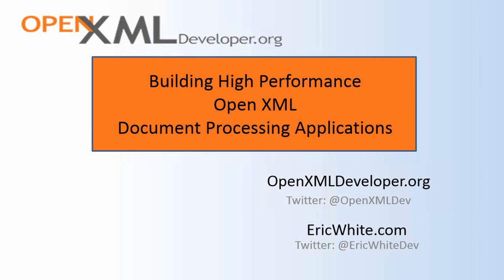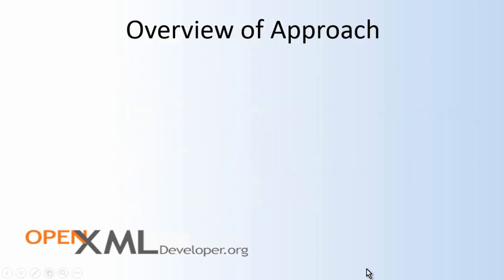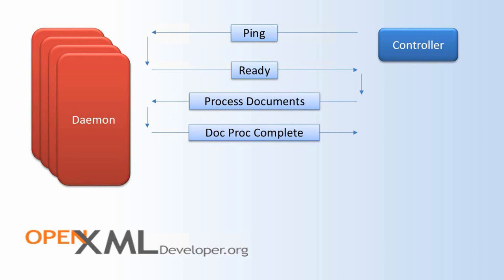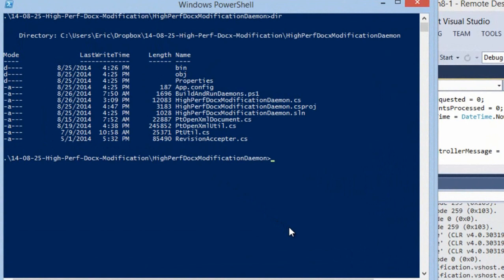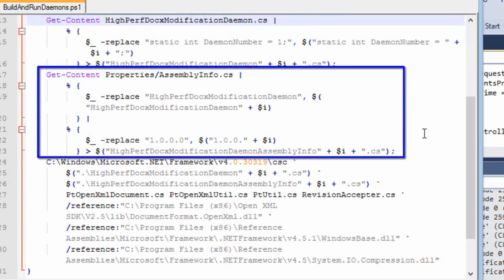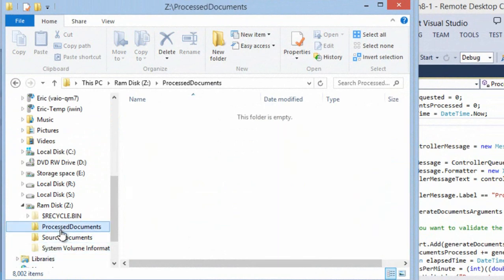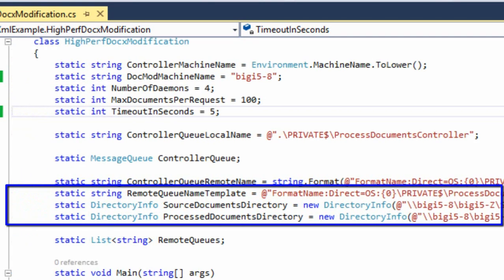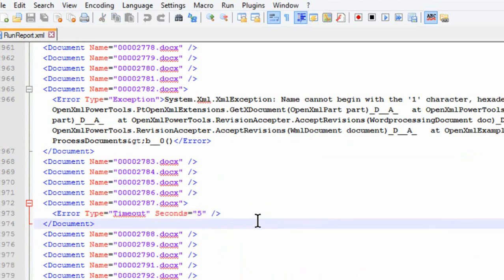High Perf Open Xml Doc Proc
The Open XML SDK is not thread-safe.  If you are building an ultra-high performance Open XML application, processing thousands of documents per minute, you need to take a specialized approach in order to avoid spurious exceptions thrown by System.IO.Packaging.  This screen-cast discusses one approach to building ultra-high performance Open XML applications.